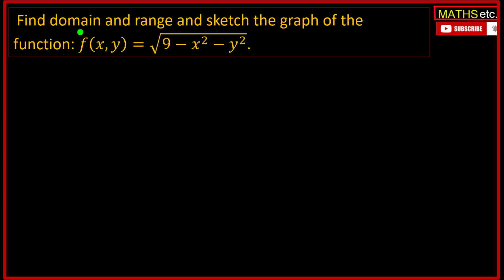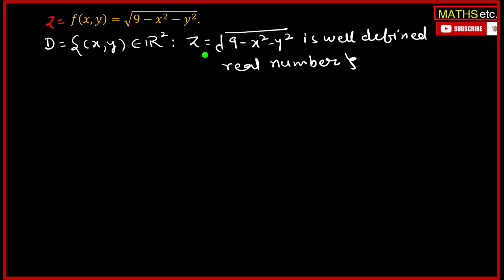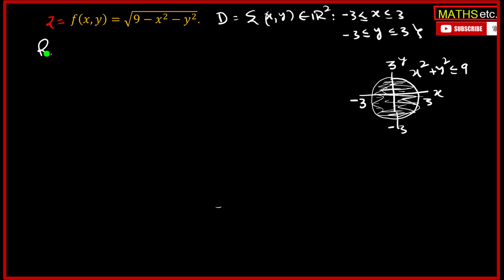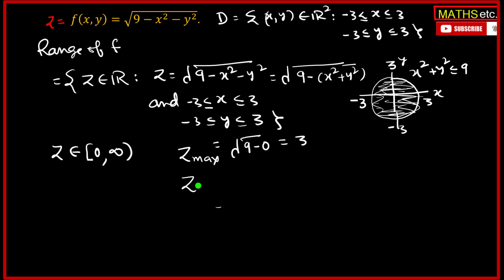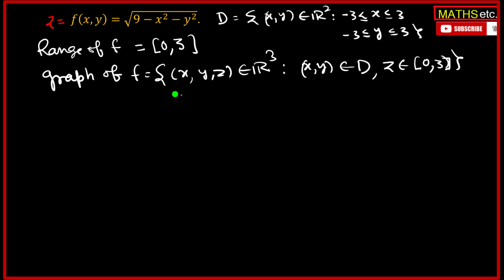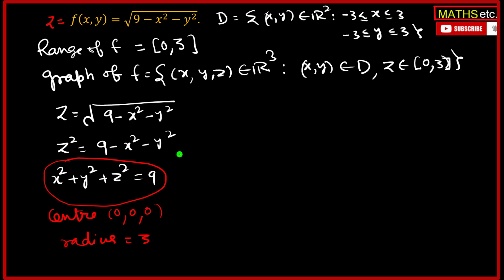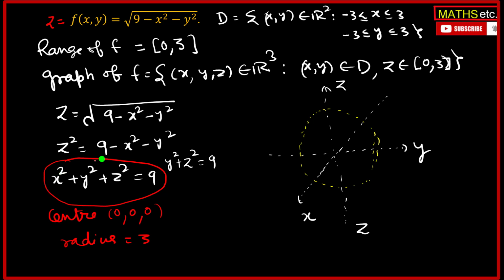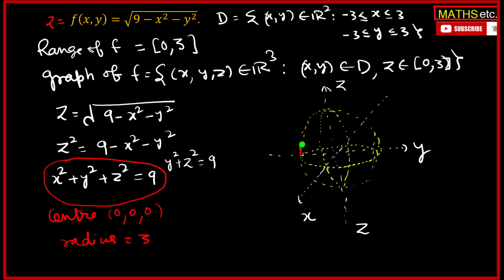Find domain, range and plot the graph of the function 𝑓(𝑥,𝑦)=√(9−𝑥^2−𝑦^2 ) | Multivariable Calculus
In this video we find domain, range and sketch the graph of the function: 𝑓(𝑥,𝑦)=√(9−𝑥^2−𝑦^2 ) .